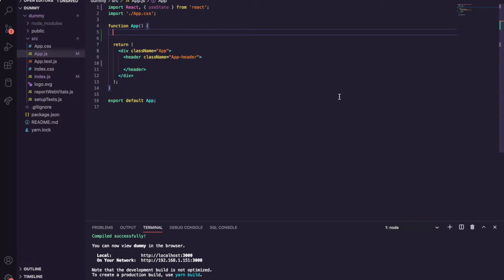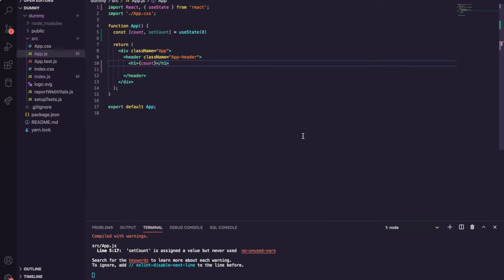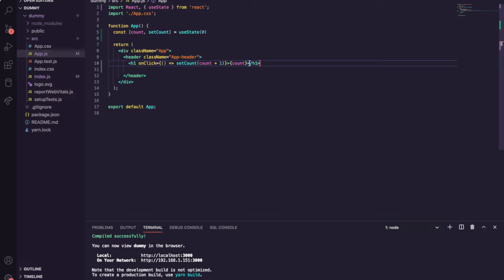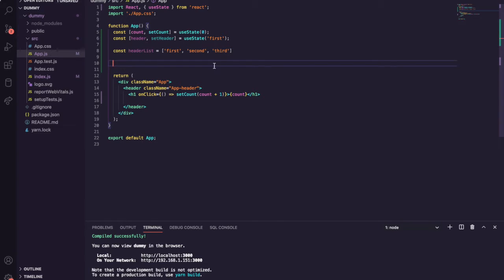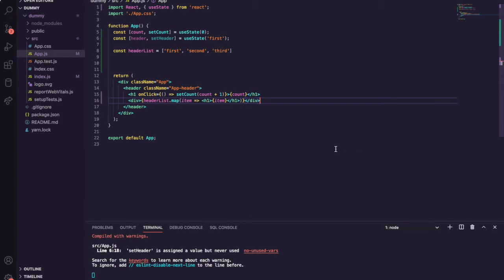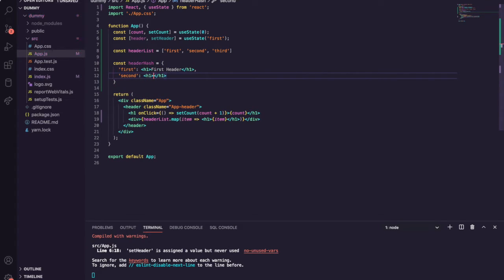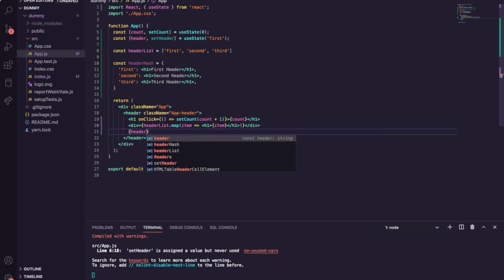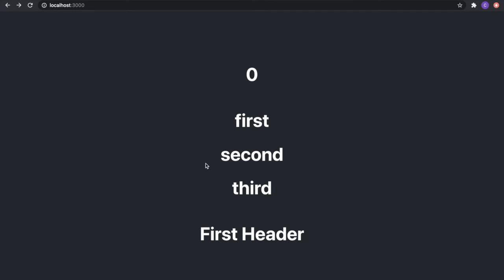Intro to Hooks with useState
This video should help you transition from using React class components to using hooks in functional components to manage state.